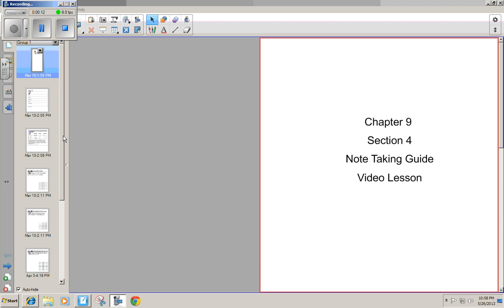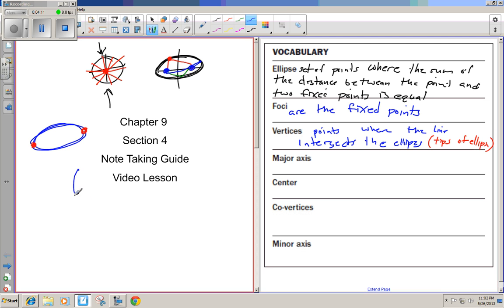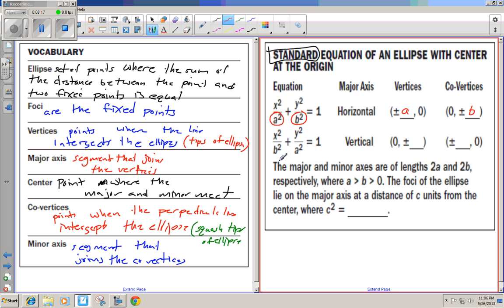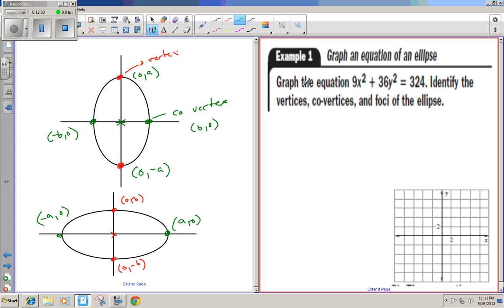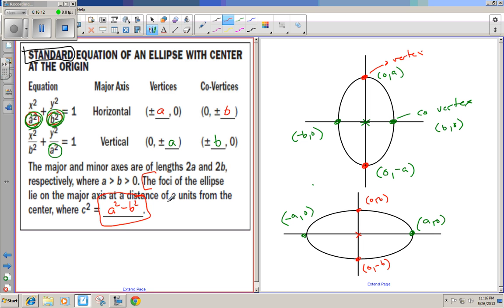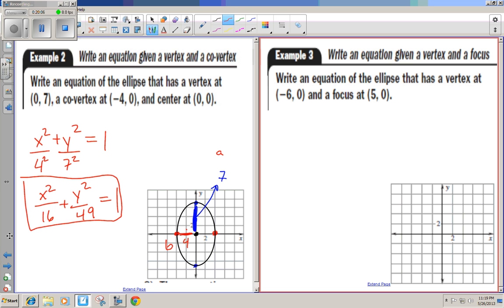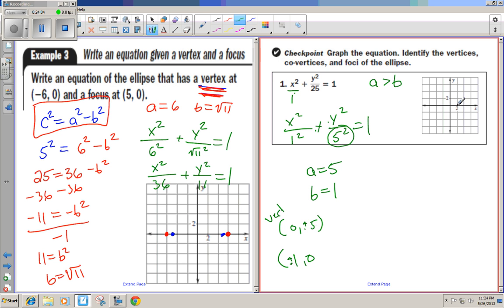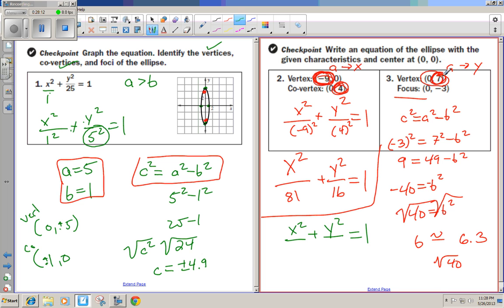AndreAlgebra9.4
This video will help you complete the notetaking guide for Chapter 9 Section 4